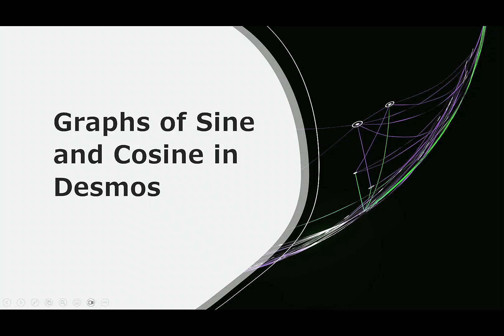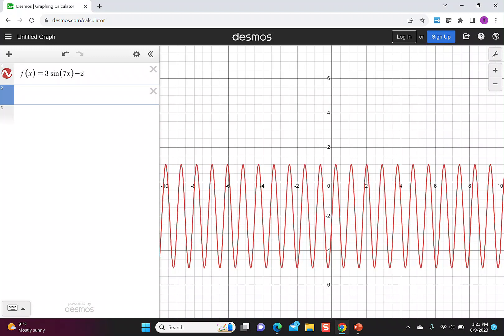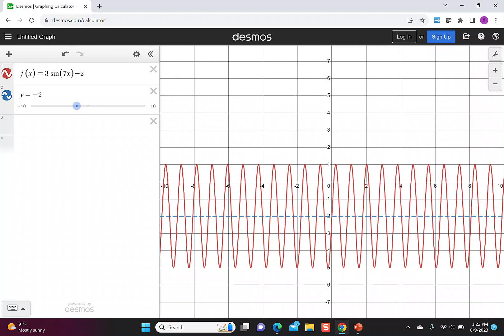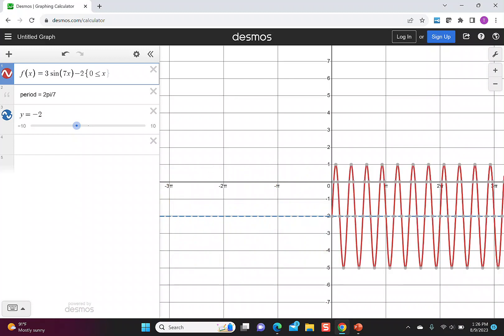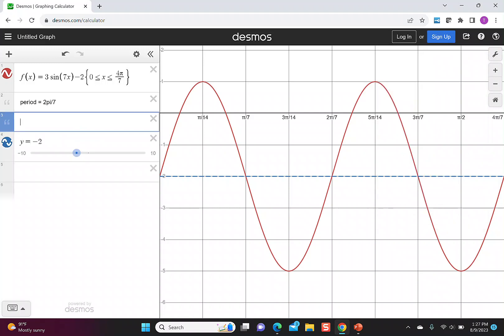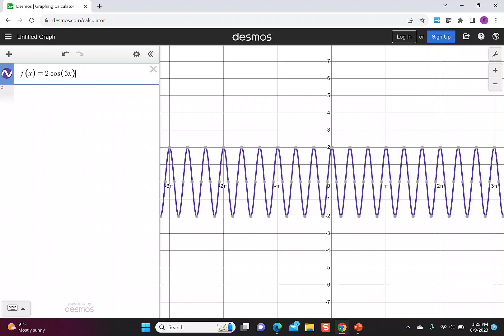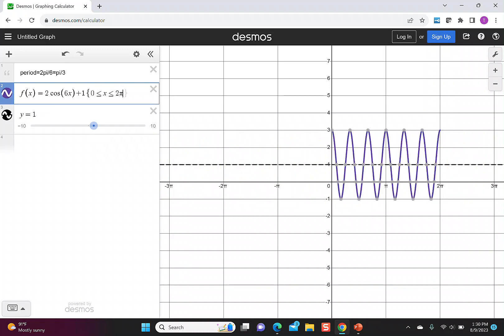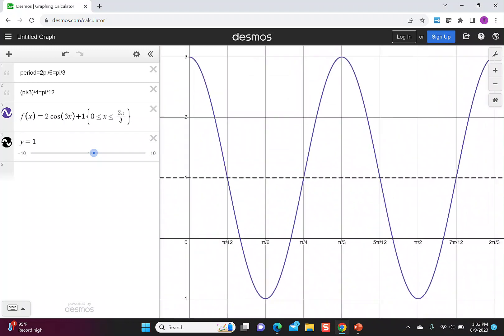Graphs of Sine and Cosine with Desmos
This video shows how to use Desmos to graph sine and cosine. I'll include restricting the domain to 2 full periods to get a closer look at the function, how to add the midline, and how to adjust the tick marks to have them align with the highs and lows of the graphs.